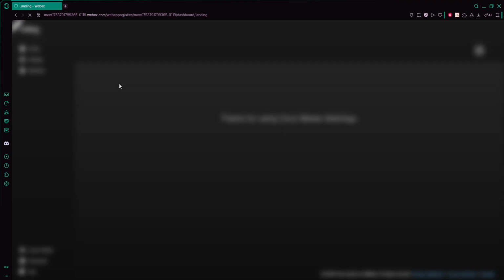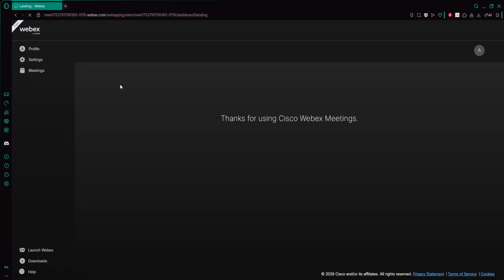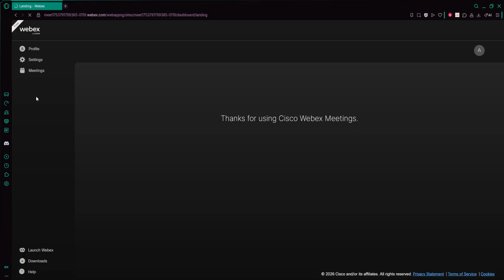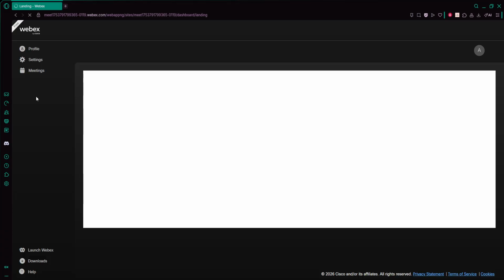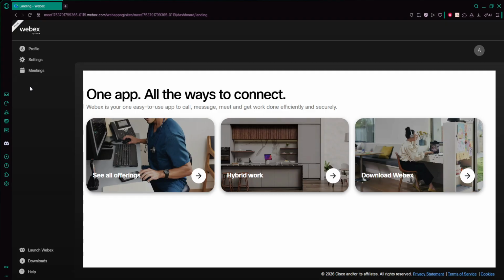How To Save Webex Meeting Recording (Quick Guide)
In this comprehensive tutorial, we delve into the best methods for saving your Webex meeting recordings. Whether you're looking to manage your recorded sessions for later review or share them with colleagues, this video will guide you through every crucial step of the process to ensure your recordings are saved efficiently and securely.

By the end of this video, you will gain a clear understanding of the various ways to save Webex meeting recordings and how to access them. Don’t miss out on valuable information—watch till the end to learn how to optimize your use of Webex!